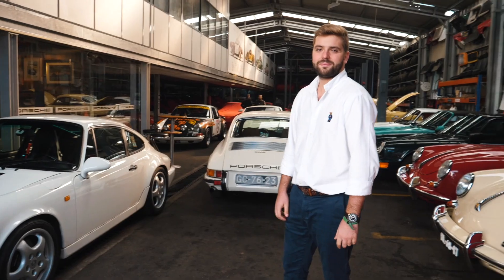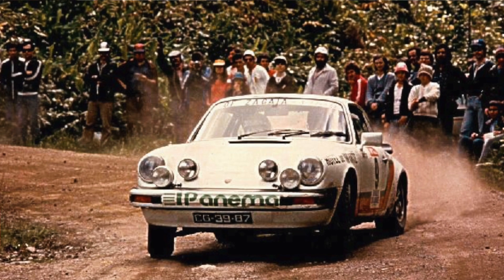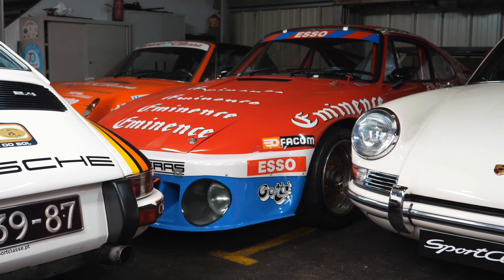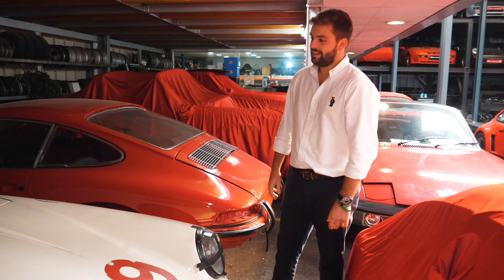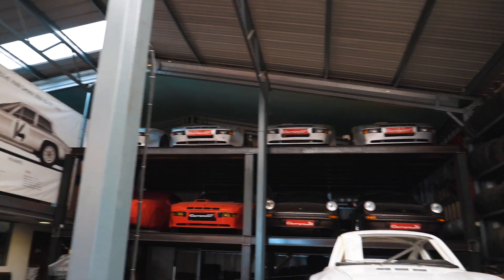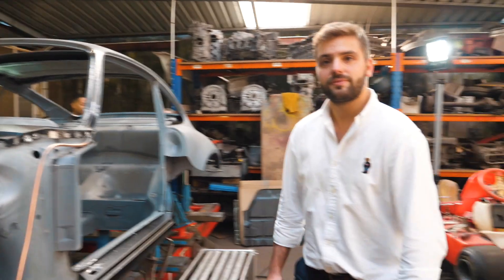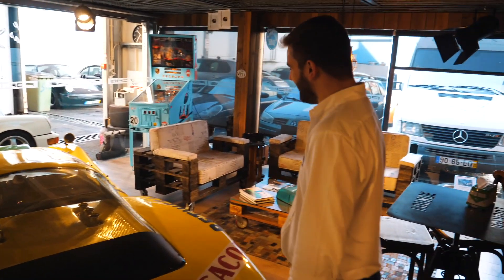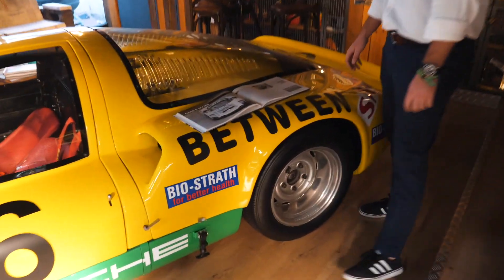Portugal's Hidden £20million Porsche Workshop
I visit Sportclasse in Lisbon, a hidden treasure trove of classic Porsche's including some of Americo Nunes race cars.

Américo Nunes, born in Lisbon in 1928 , was one of the best Portuguese drivers ever, having built a record of rare quality over a 20-year career, divided between rallies and speed. It began to run in 1962 and retired in 1983, having almost always been behind the wheel of several models of the Porsche brand. In the early years he used several models of the model 356, having obtained his first 911 in the year of 1967 .

In his 20-year career, between Ralis and Velocidade, he won a total of 9 Portuguese Champion titles. The first national championship triumphs came in 1965 and the ultimate success in a rally came in 1978, when he was able to impose his Porsche 911 S 2.4 on the Ford Escort RS 1800 of his friend and arch-rival Giovanni Salvi, in Rita Rota do Sol, played in the region of Leiria. In 1980 he fulfilled the last complete season, having signed some excellent exhibitions, always in confrontation with cars and pilots of more recent generation.

It would retire definitively after the Camélias rally of 1983 , evidence that fulfilled the wheel of a Porsche 911 of 3 liters.